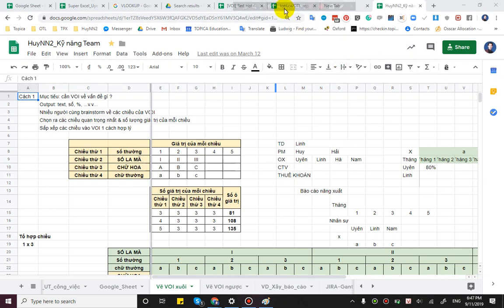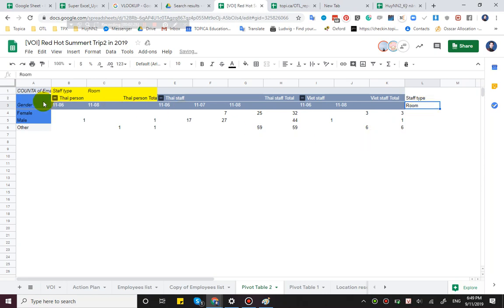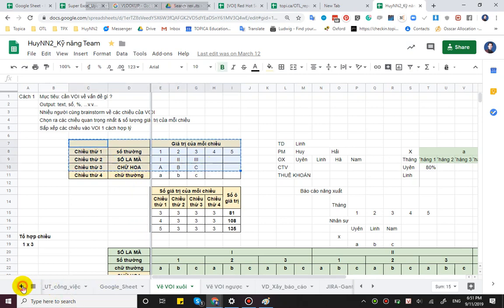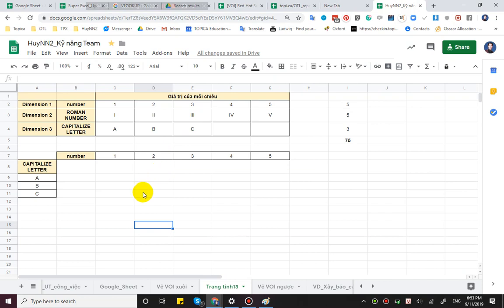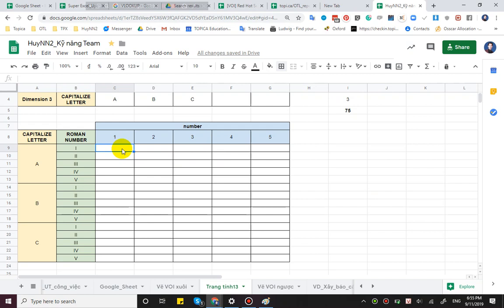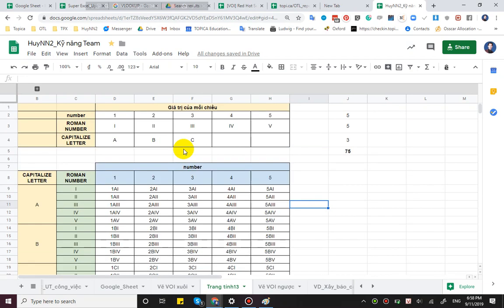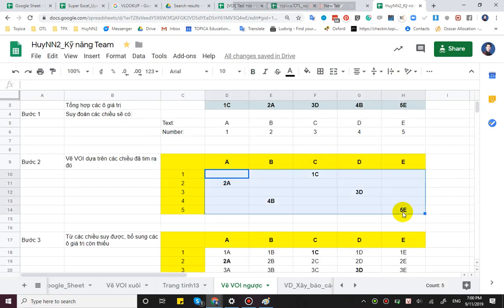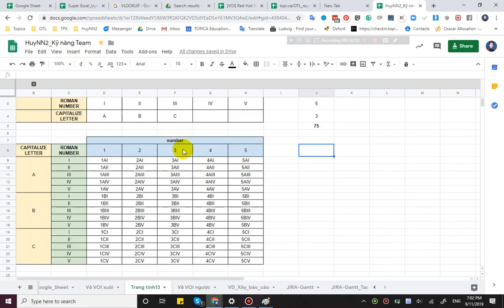Structured problem-solving - VOI - Elephant in Topica